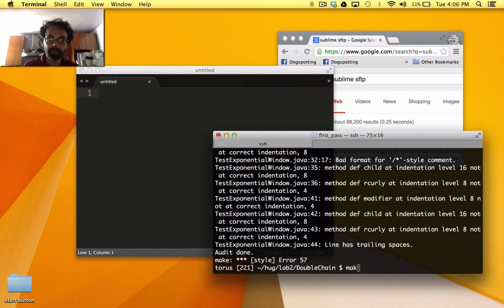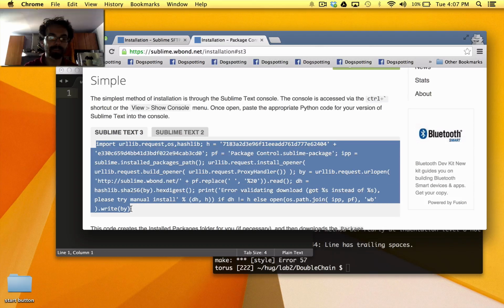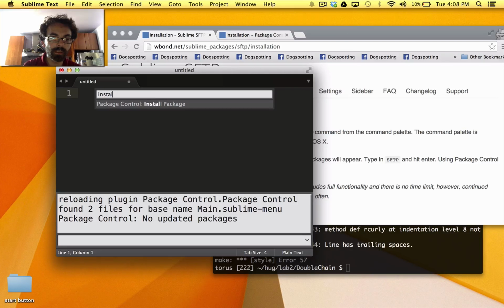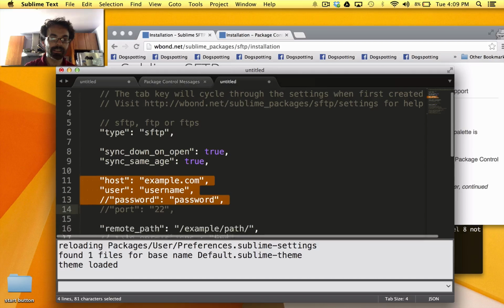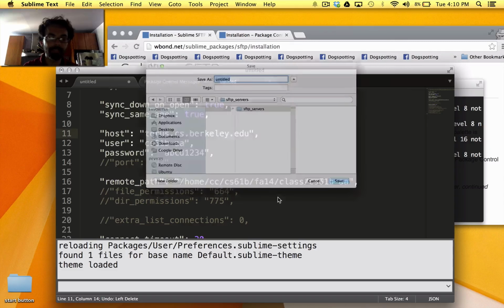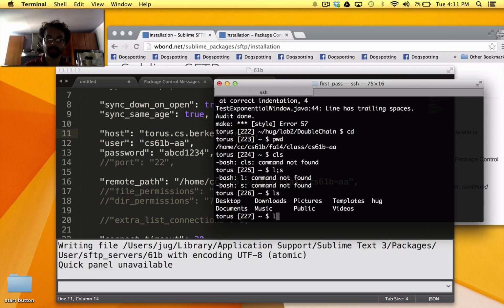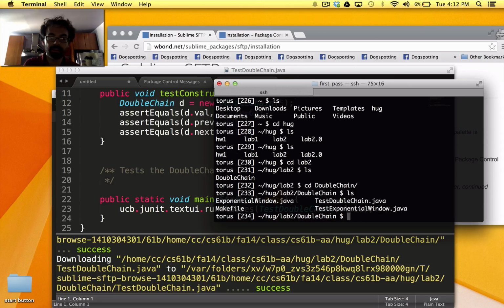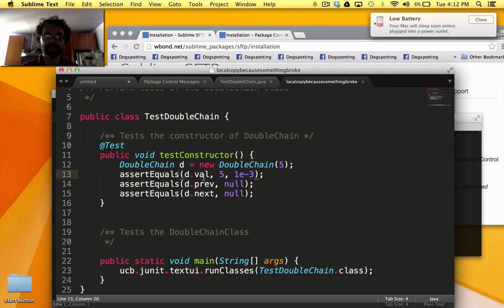Editing remote files with sublime FTP